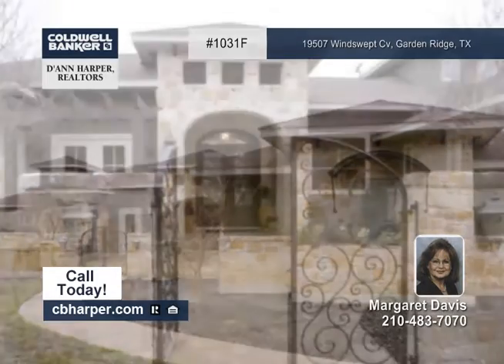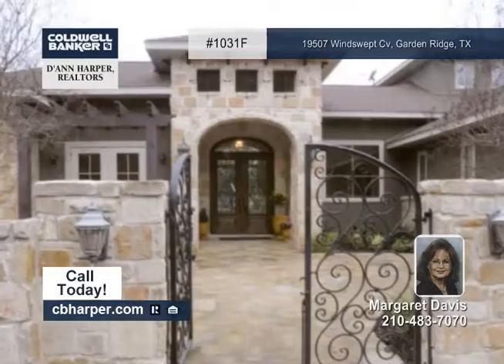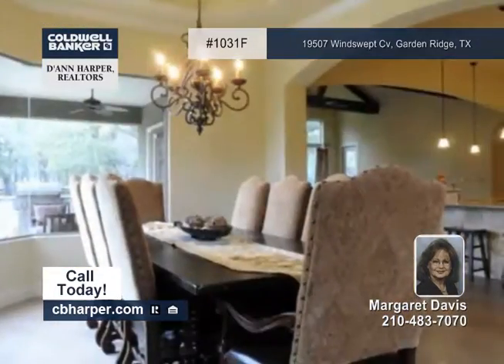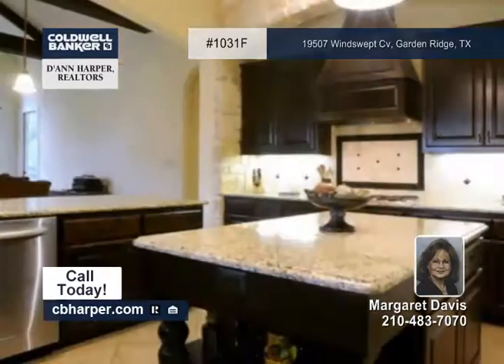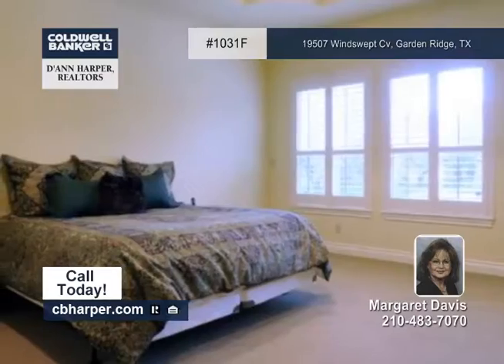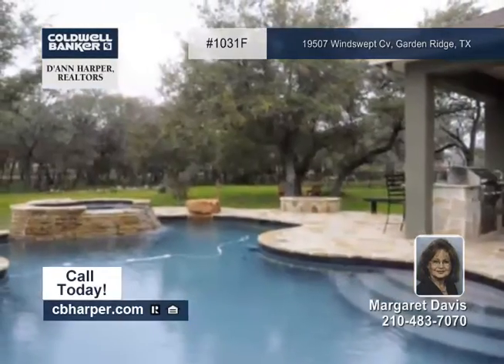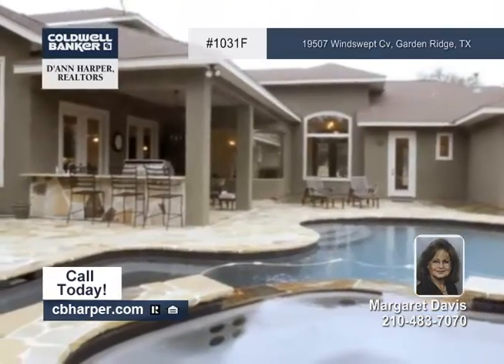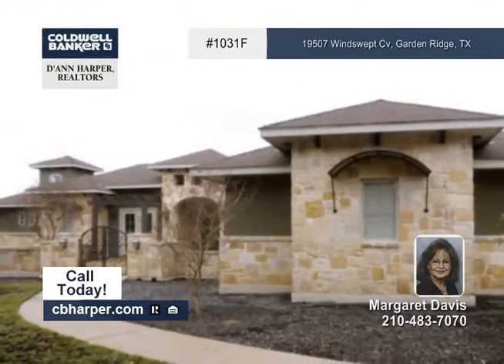19507 Windswept Cv - Garden Ridge, TX